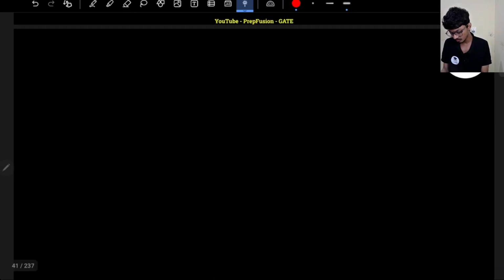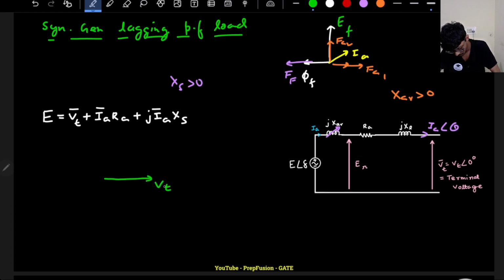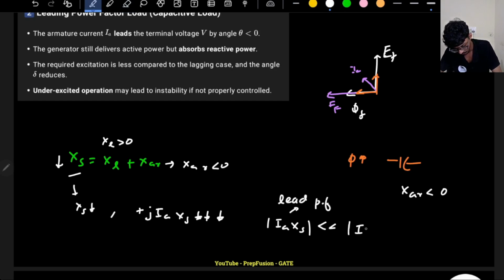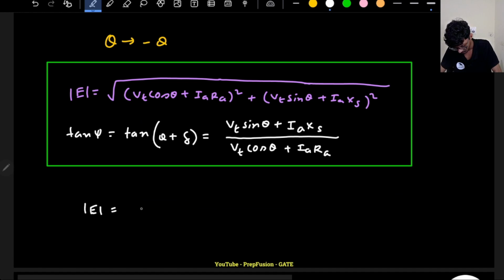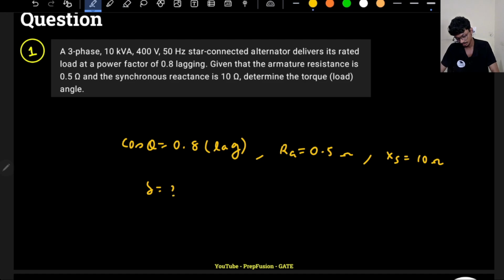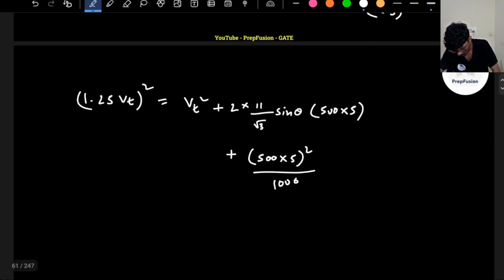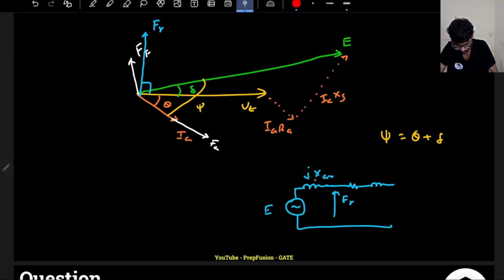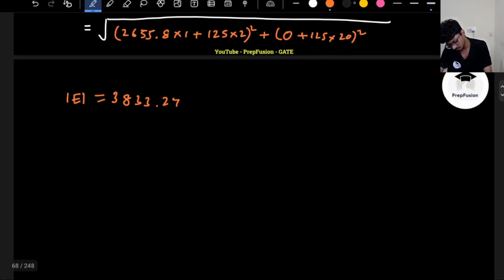L50 Equivalent Circuit of Cylindrical Pole Rotor || PrepFusion